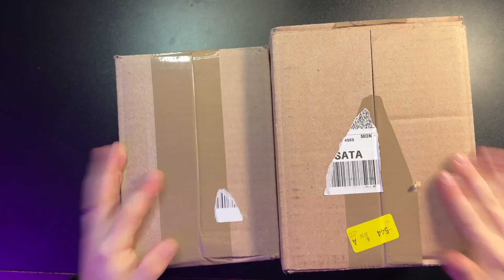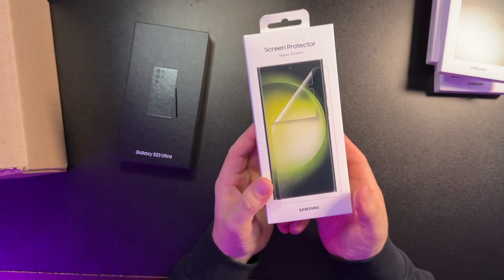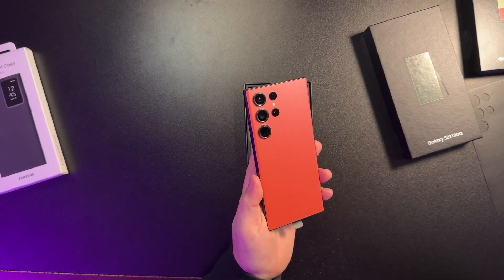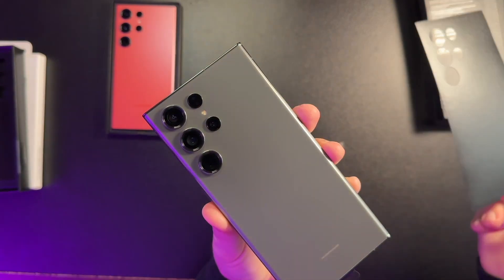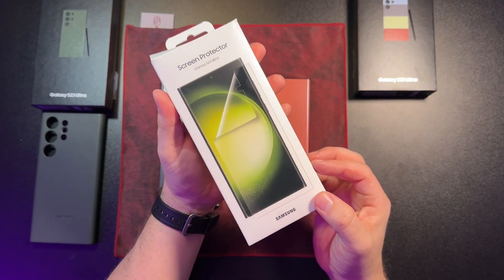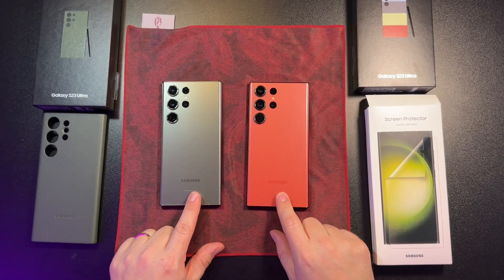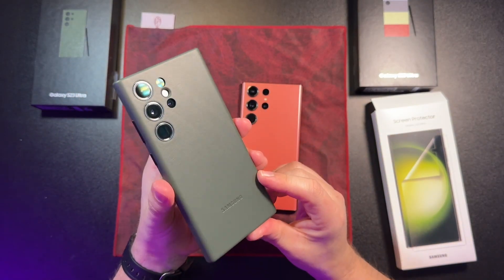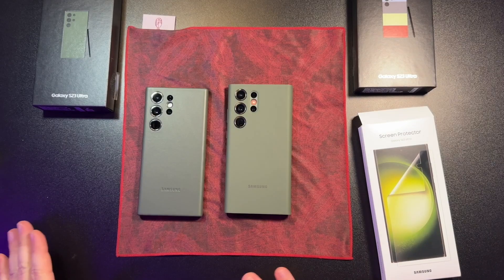SAMSUNG S23 ULTRA BESPOKE RED FIRST LOOK!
Here are the two best colors in my opinion! Red and Green. Red is Bespoke and Green is standard. Which is your favorite? Not an ad, but the links to the items shown are below.

SAMSUNG
SCREEN PROTECTOR